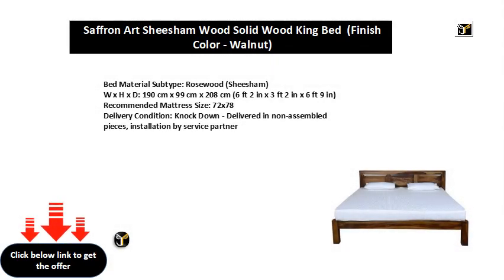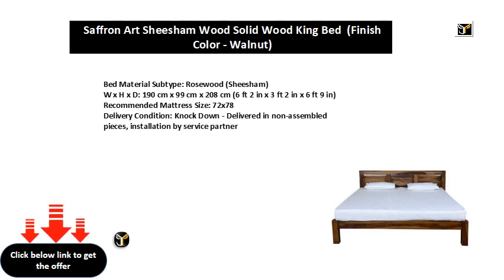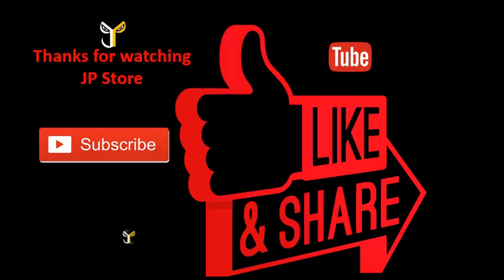Saffron Art Sheesham Wood Solid Wood King Bed Finish Color Walnut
Bed Material Subtype: Rosewood (Sheesham)
W x H x D: 190 cm x 99 cm x 208 cm (6 ft 2 in x 3 ft 2 in x 6 ft 9 in)
Recommended Mattress Size: 72x78